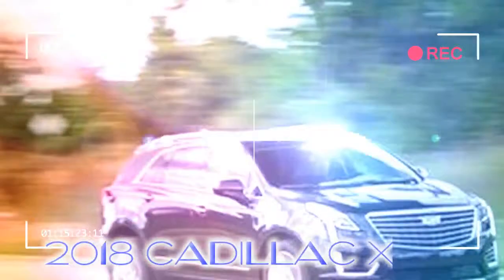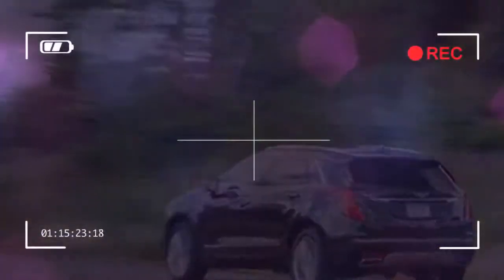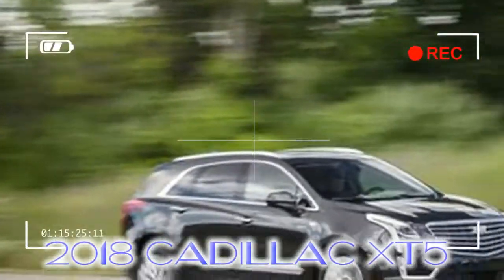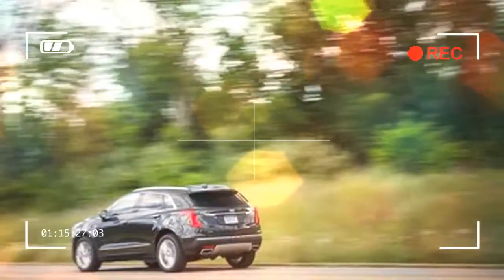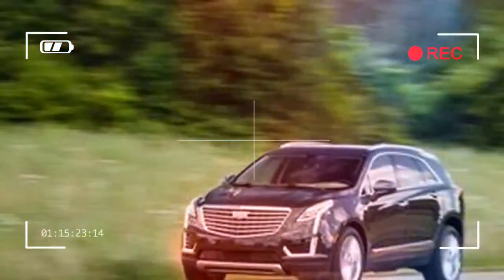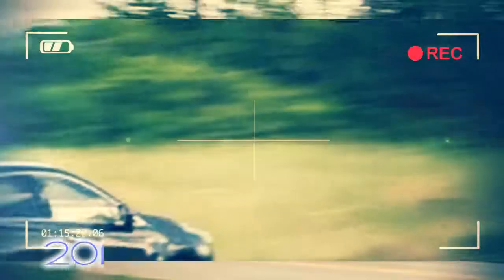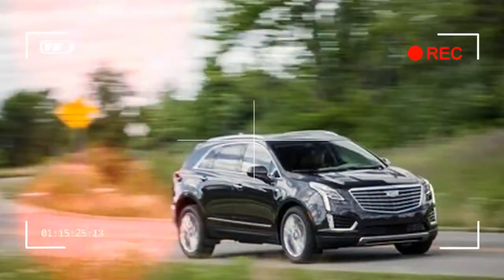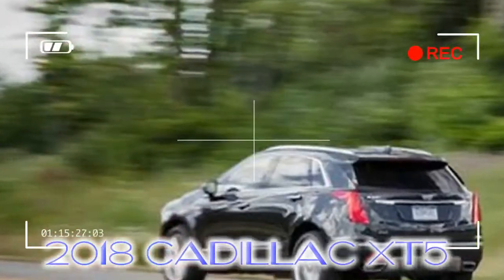BEAUTIFULL cadillac xt5 2018 commercial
WHAT WE LIKE: The G90 continues to receive compliments for its smooth ride, particularly from drivers new to the car. One driver returned home from a 1000-mile extended weekend impressed with the front seats’ near ideal blend of support and comfort. The same driver also liked the concise layout of the various controls, which, unlike those of some other luxury cars, are not “buried in the infotainment system.” Fitting a set of 19-inch Bridgestone Blizzak LM-32 winter tires provided improved traction on ice and snow at the cost of slightly increased levels of low-frequency tire noise.

Credit by :

Reference :
Images :